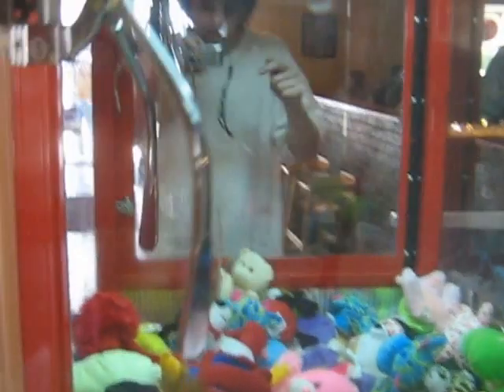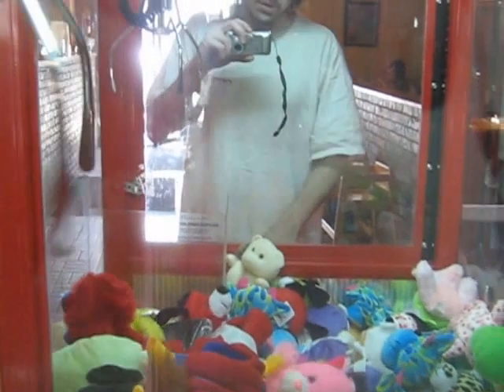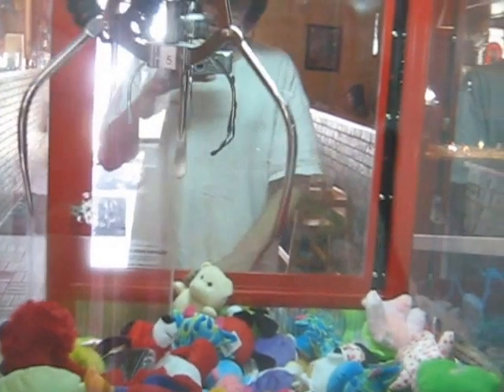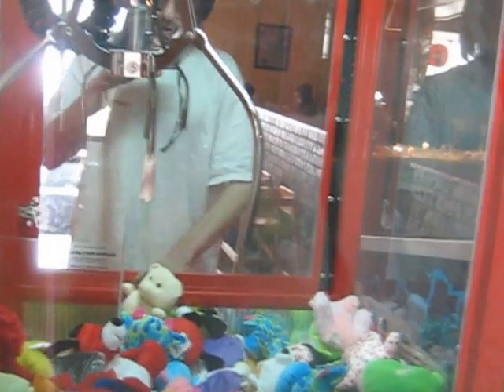TELEPHONE CLAW MACHINE@PIZZA MAN A SOMEWHAT STRONGER CLAW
TODAY I HEAD OVER TO MY LOCAL PIZZA MAN TO FACE THE TELEPHONE CLAW MACHINE THIS IS A COASTAL AMUSEMENT CRANE  HERE THE CLAW SEEMED A LITTLE STRONGER THAN NORMAL